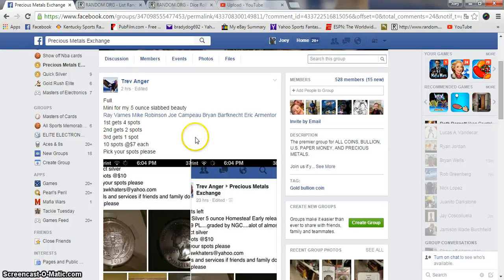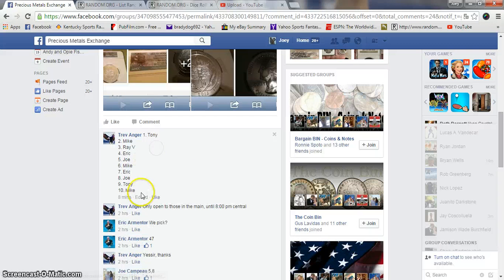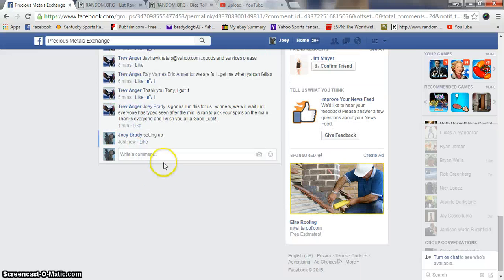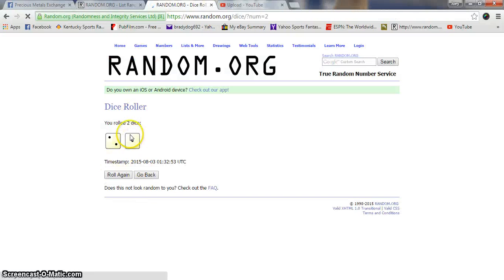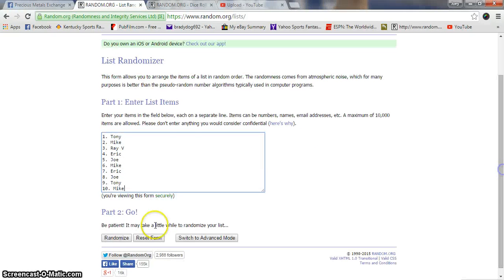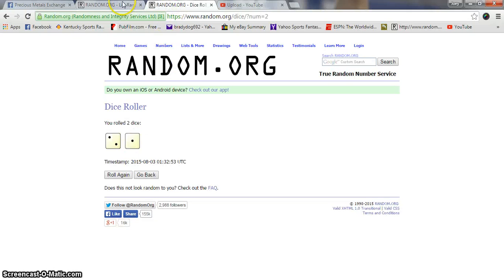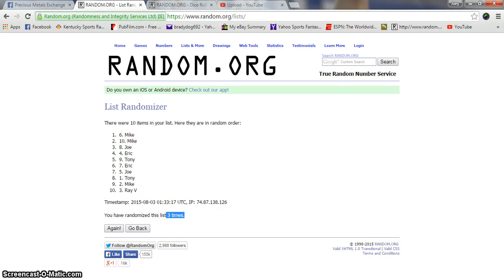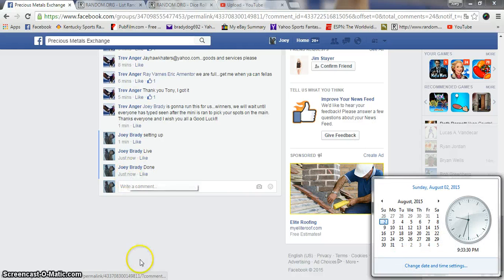Trevs Mini for 7 spots in the main